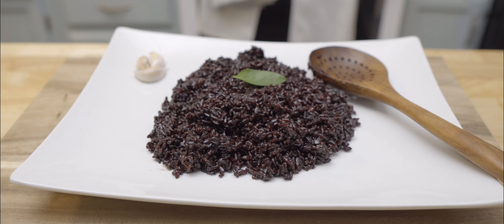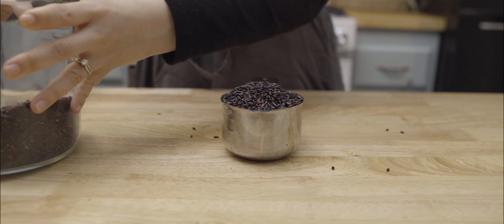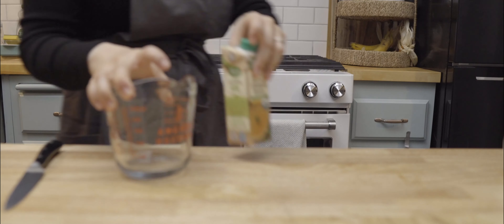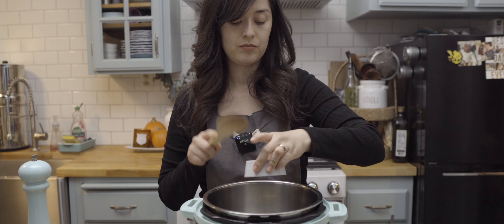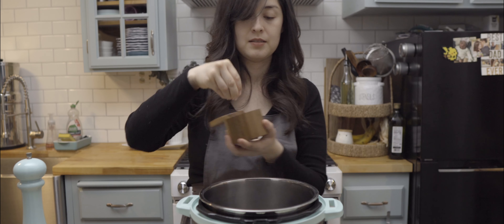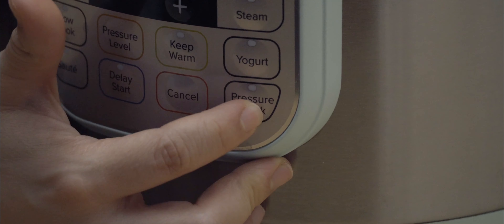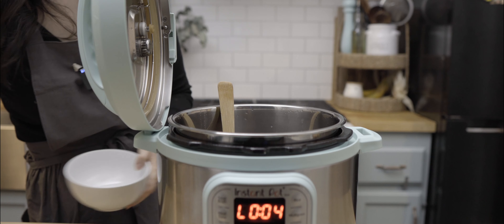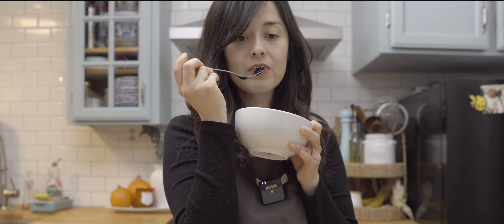The Easiest And Most TASTY Black Rice Recipe | Black Rice Recipe Easy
Black Rice Recipe Easy!

In this video I show you how to make black rice the easy way. I noticed that a lot of people seem to think that black rice doesn't taste good and that it is only used as a healthy substitute for regular rice. Well, I'm here to tell you that you could make black rice, have it taste GREAT, and it will be EASY!!